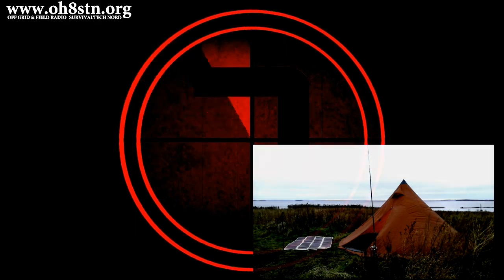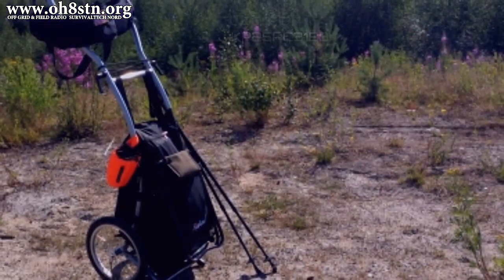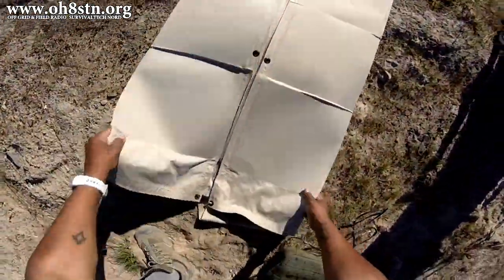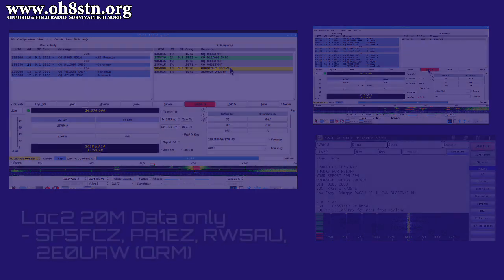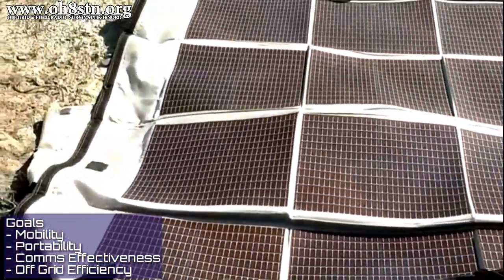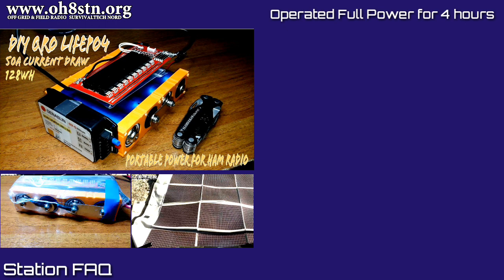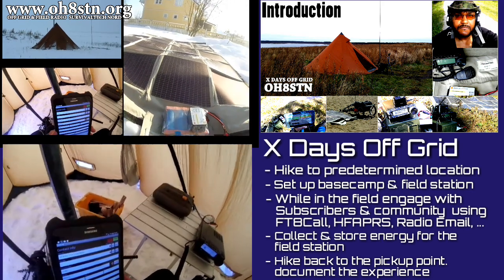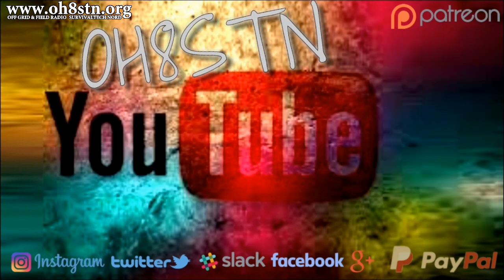PackTenna Mini End-fed Half Wave & RaDAR Challenge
Hello Operators
On July 14 2018, I participated in the RaDAR Challenge. The RaDAR Challenge promotes rapid deployment, self-sufficient, roving ham radio stations, with an emphasis on the exchange of accurate information between those stations. This time I participated as a man portable roving station with a twist. I discovered a more efficient way to carry the entire solar powered Field Station further on foot, than I would have with an overloaded backpack leading to possible injury.
Portable ham radio RaDAR Operators are required to change location after every five contacts, so station mobility and portability are critical points to Operator success. Operators also carry their own food, water, communications equipment, and anything else required to get them safe, comfortable and on the air, unsupported from the field.
In this video we'll go through my RaDAR Challenge results, configuration, and discuss how the Challenge can be used as a training basis for emergency communications, communications for preparedness, or off grid field communications.

73
Julian oh8stn

If you found this episode helpful, or useful, consider dropping a buck in the tip jar